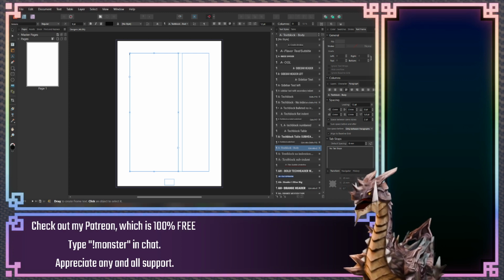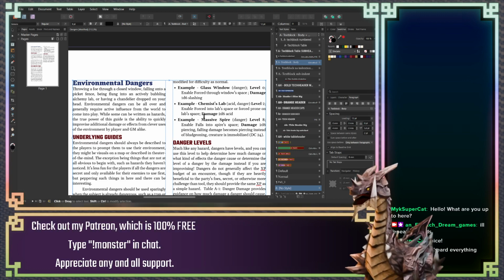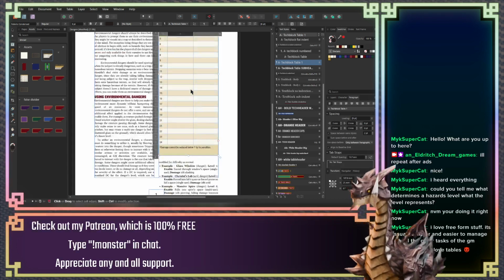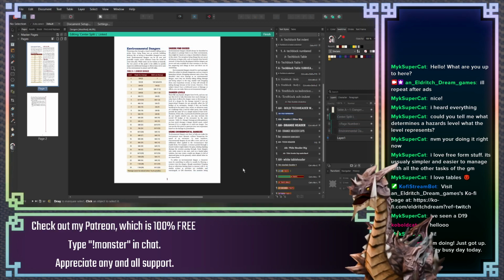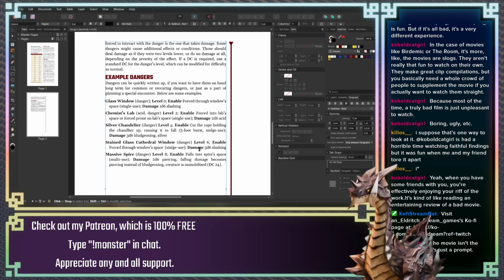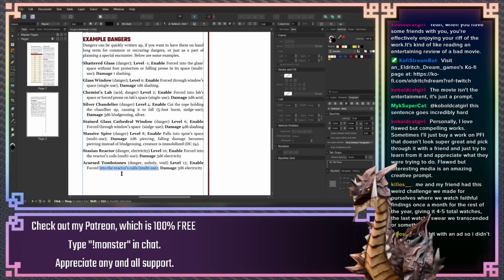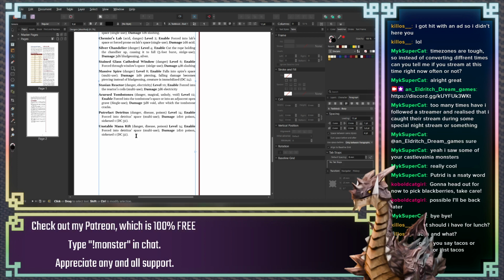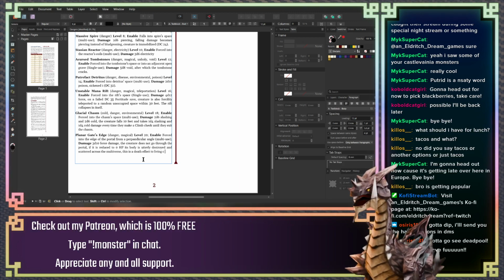VOD - Environmental Dangers for Pathfinder 2e — !kofi !patreon !lurk !monster